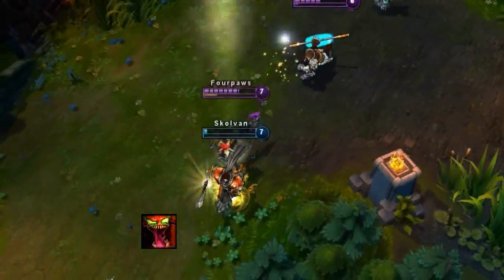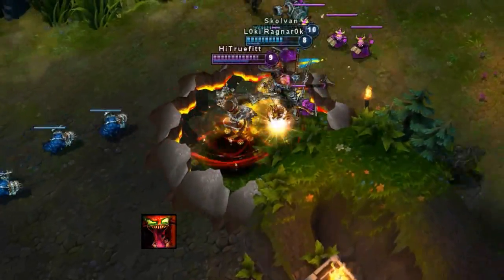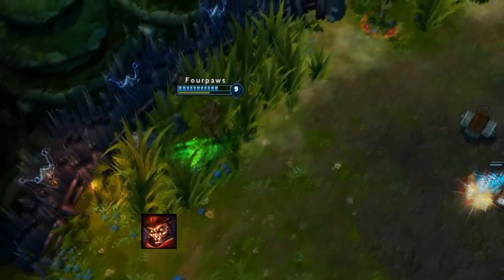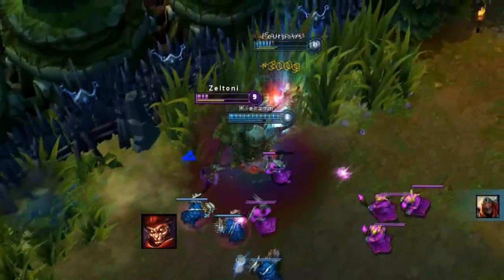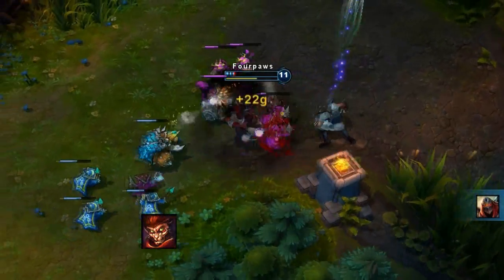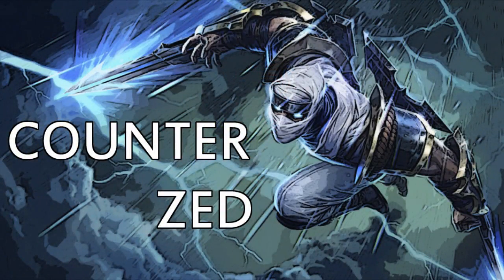HTTL S3: Counter Zed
BTW Zed is broken, go get your free eloz
and you will find videos released early for you guys + constant updates!